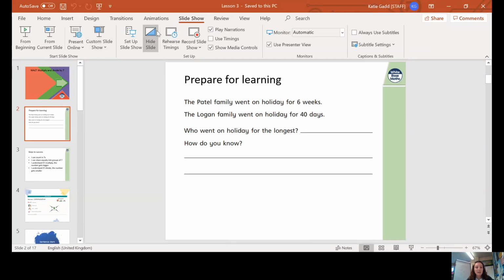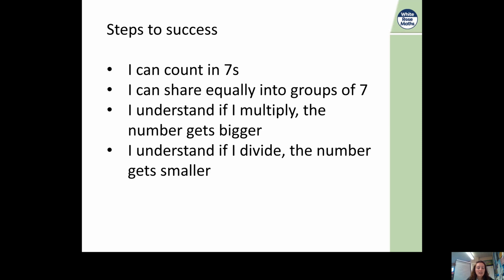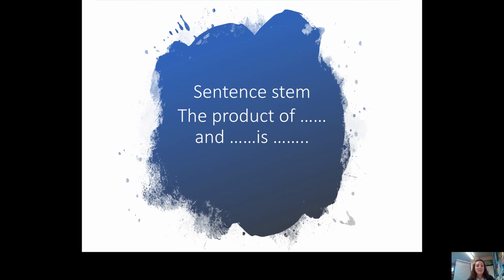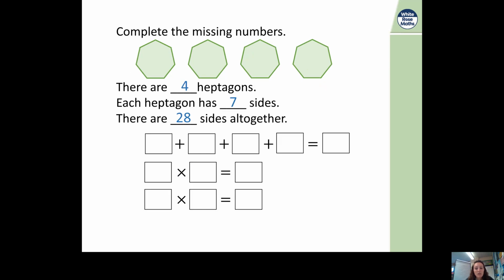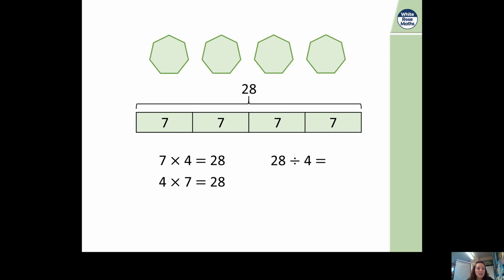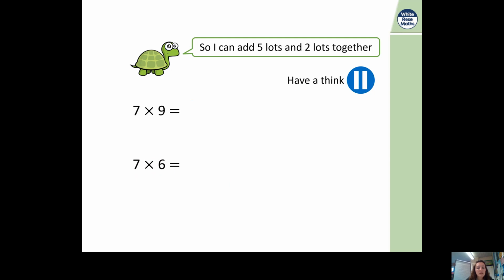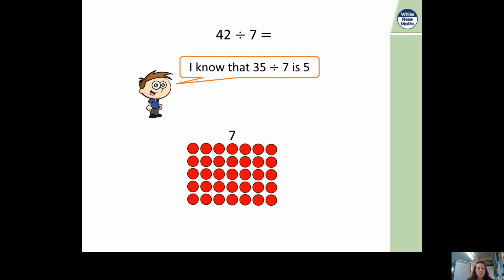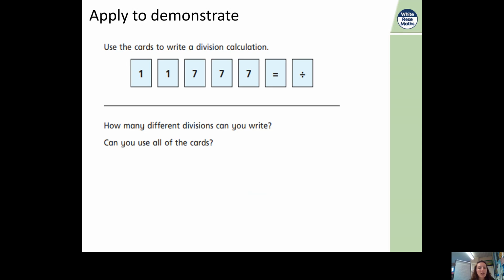Lesson 3 Multiply and divide by 7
Week 1
Lesson 3
8.1.21
WALT: Multiply and divide by 7